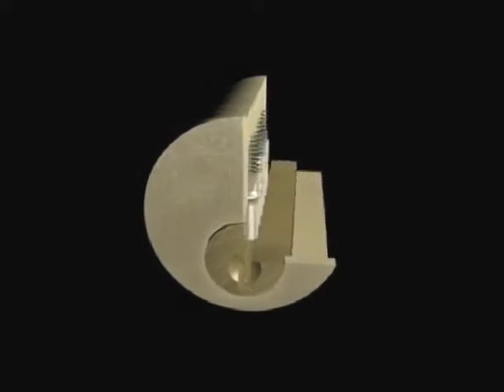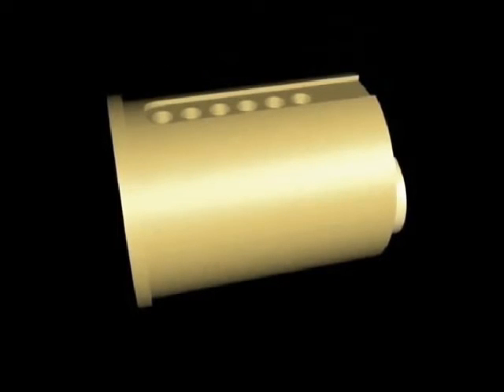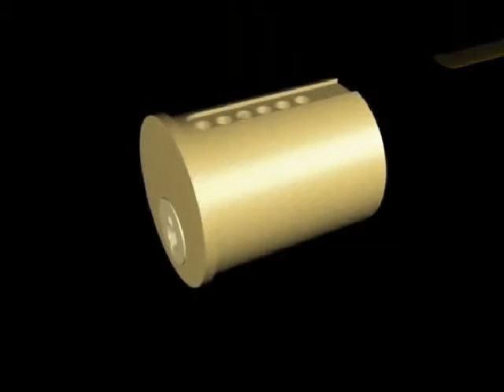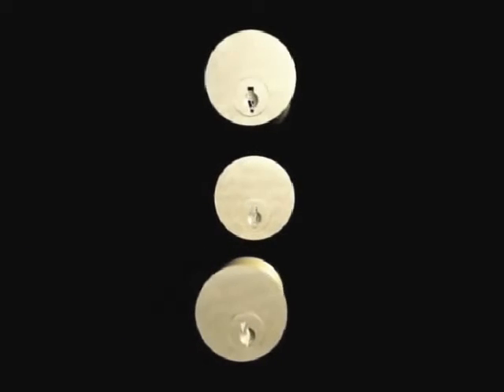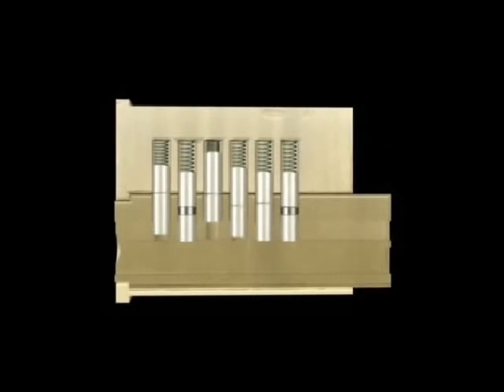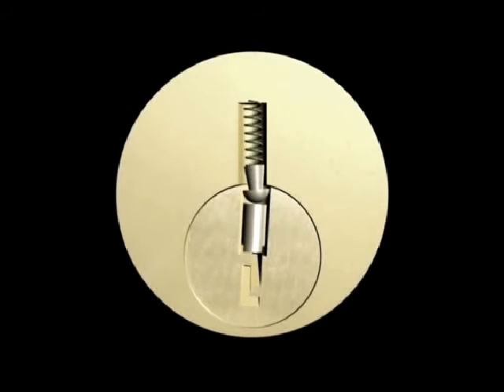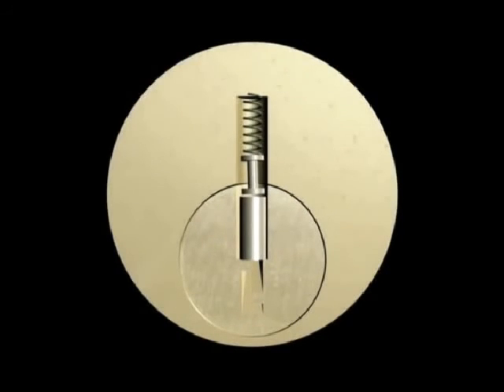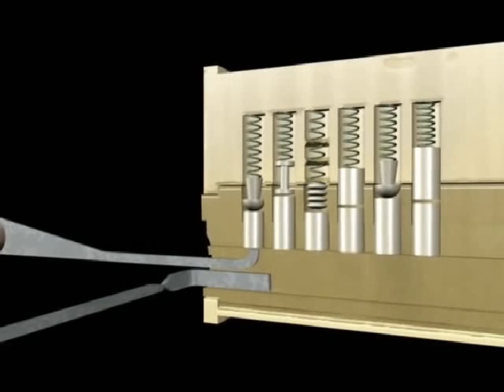Lock Picking Tutorial - Chapter 3 - Advanced Pin Tumbler Locks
Tutorial Video showing how to deal with security pins and other advanced protection mechanisms in Pin Tumbler locks.